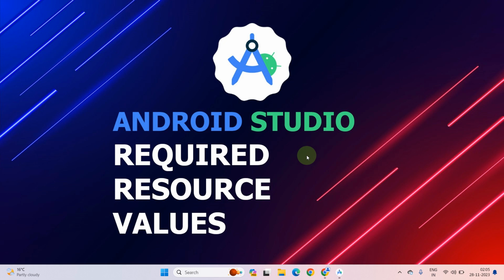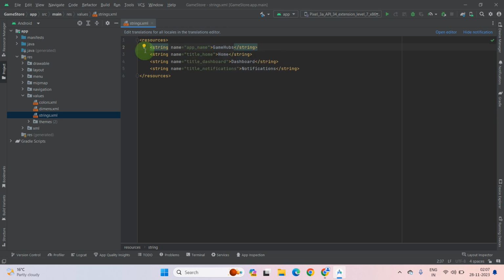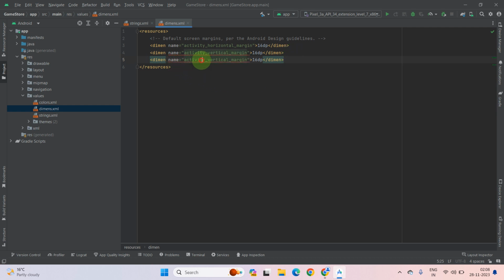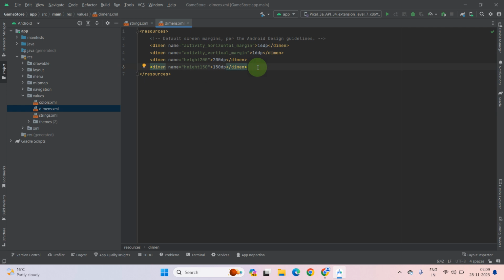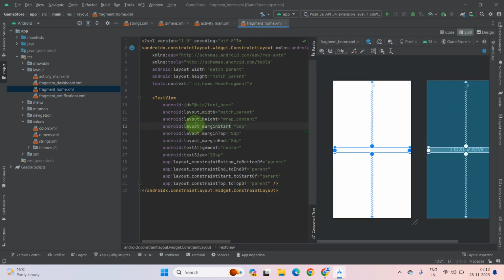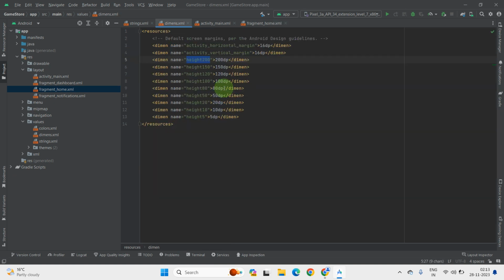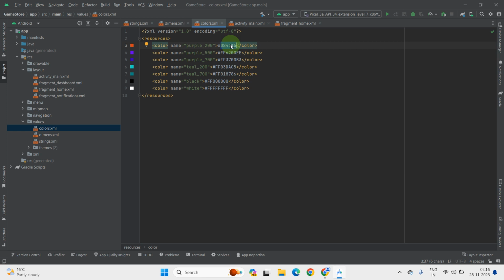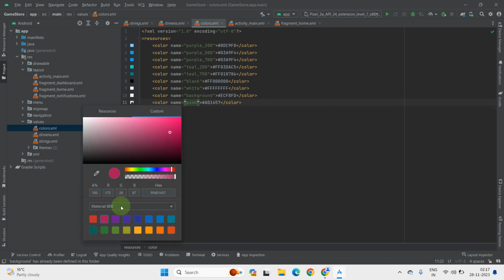Create Resource Values in Android Studio - JSON API Integration in Android Studio Retrofit 2 New